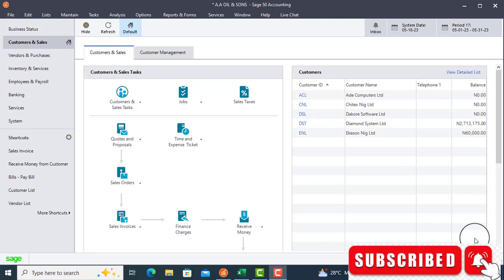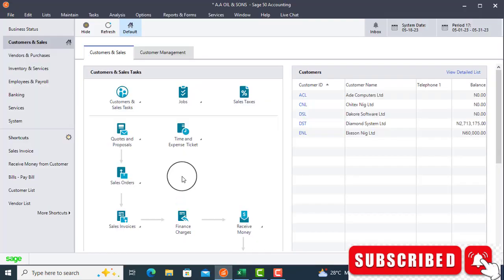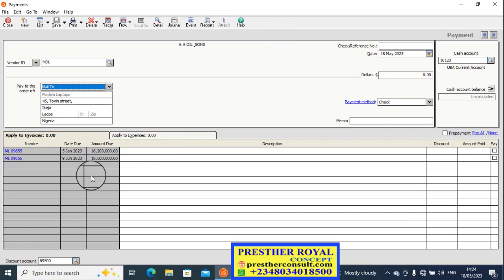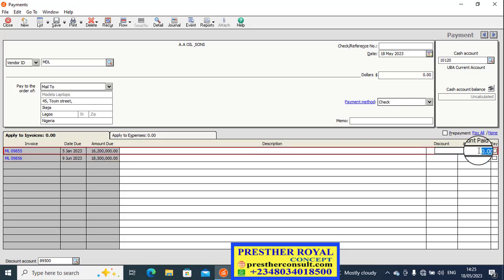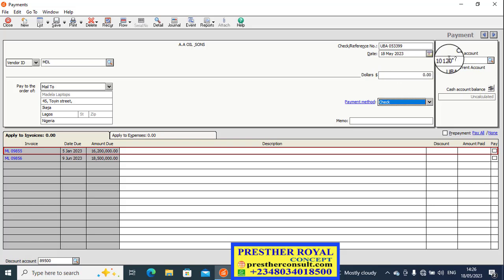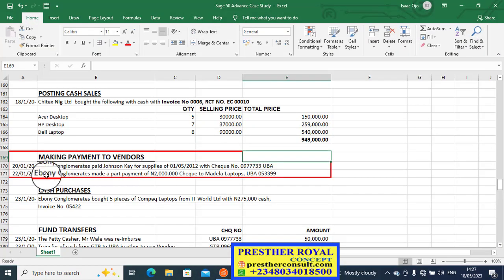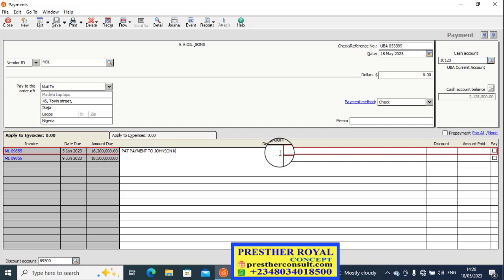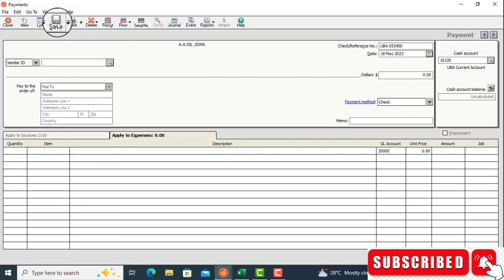HOW TO POST PART PAYMENT TO VENDOR IN SAGE 50 ACCOUNTING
This Video will teach you step by step part payment to vendors in Sage 50.